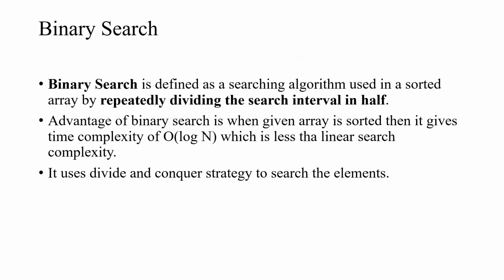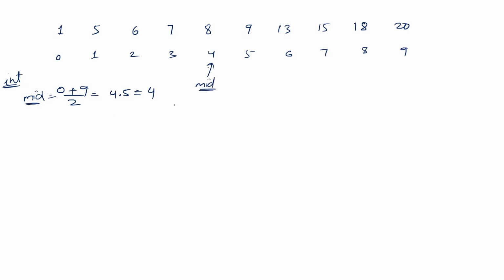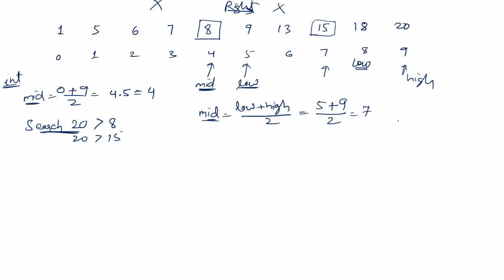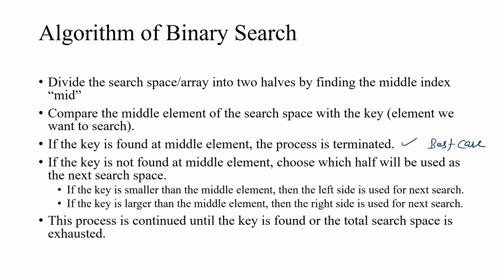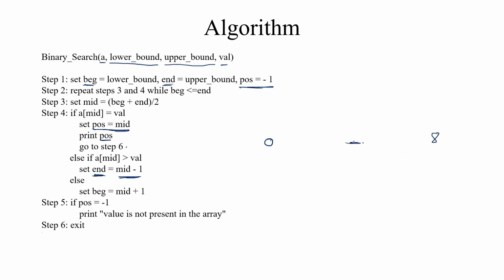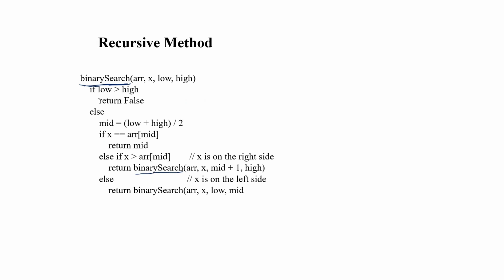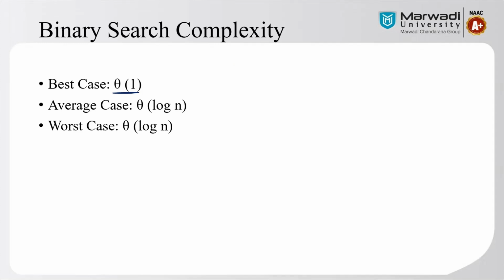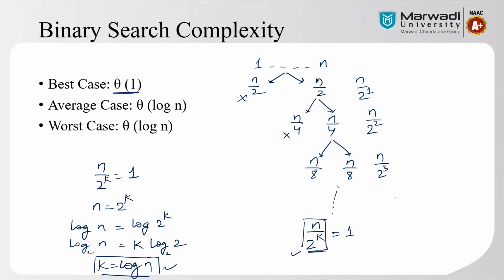Binary Search Algorithm with complexity